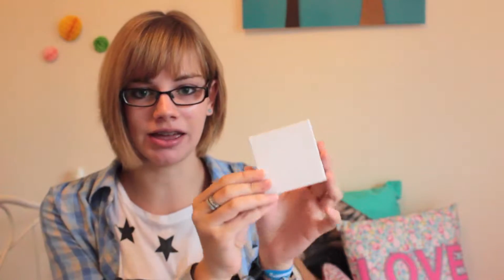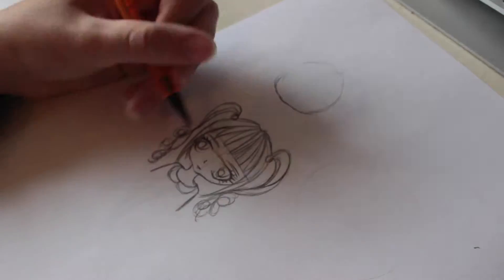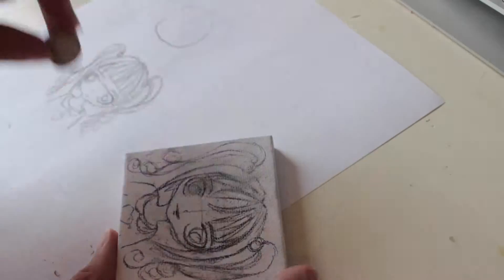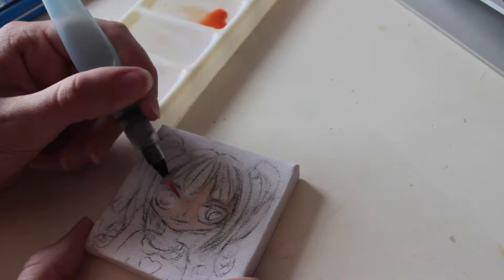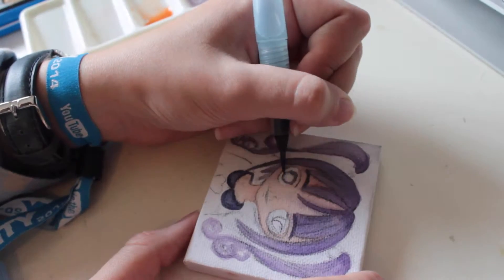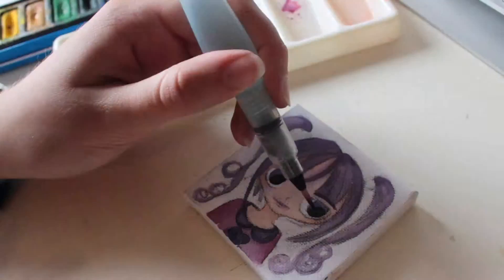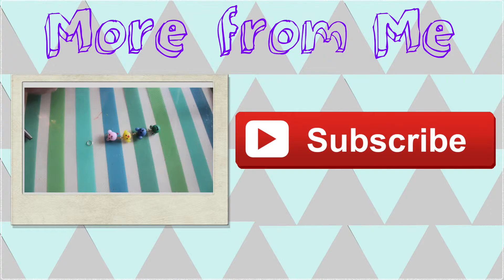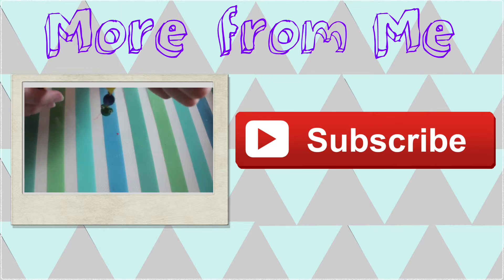Painting a Mini Canvas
In this video I show you how to paint your own tinny mini canvas using watercolours.

Check me out on Curious for EXCLUSIVE content: Curious.com/Pollygone